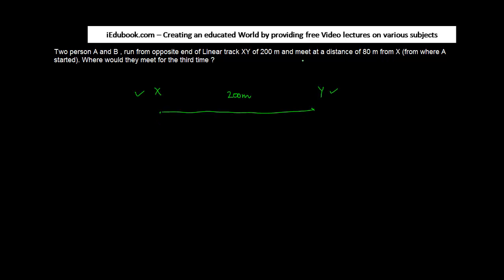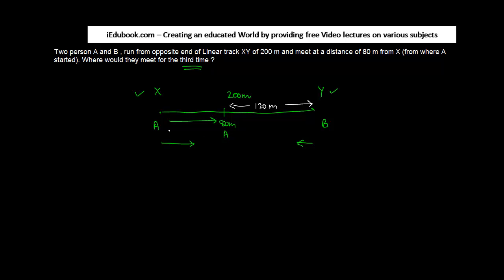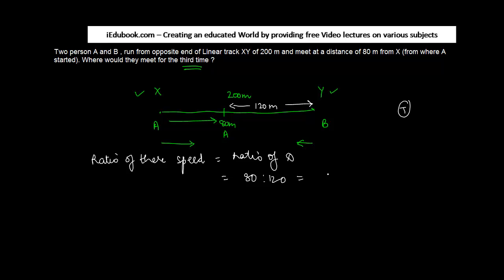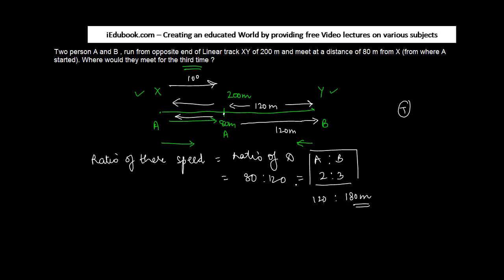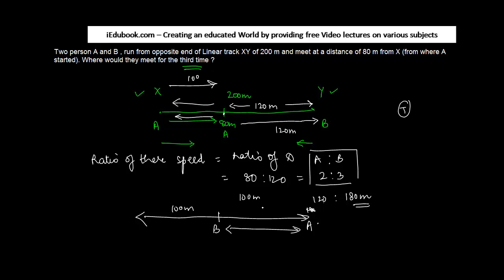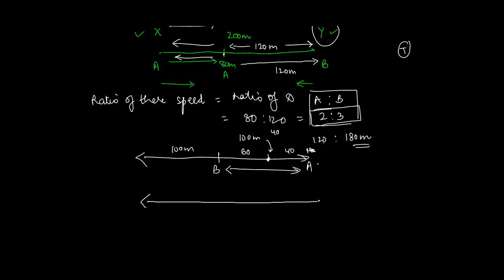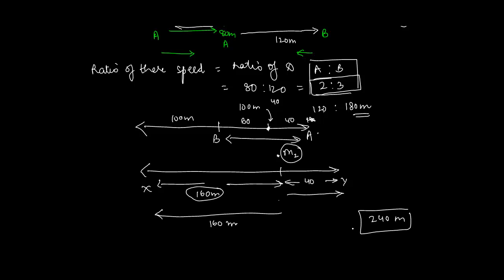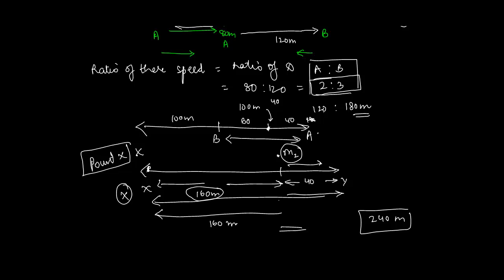Meeting point of two person starting from opposite end of linear track - Time constant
Computing the point when two person who start from oppoiste sides of a Linear track would meet for the third time